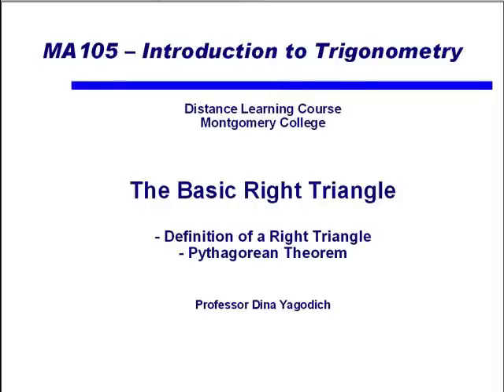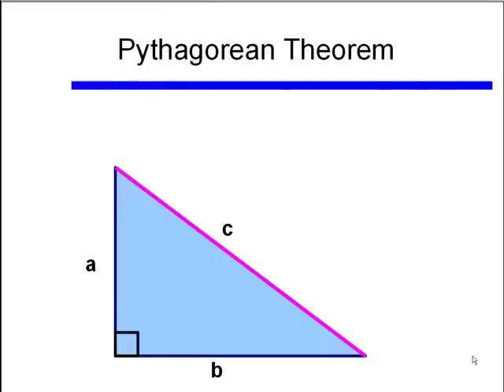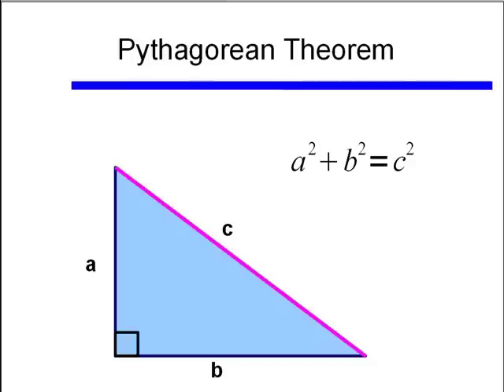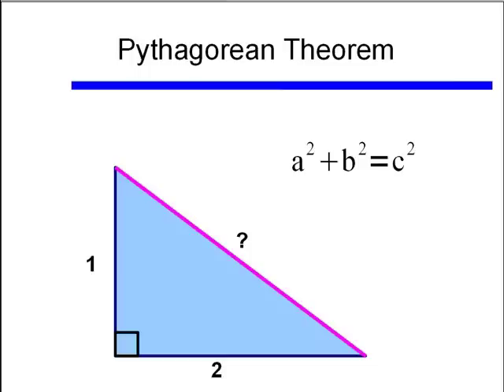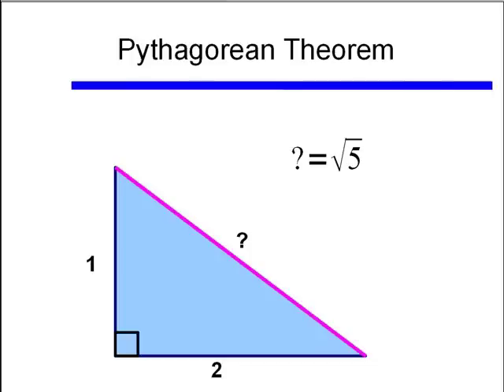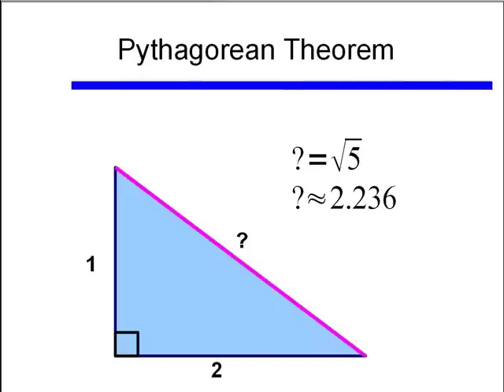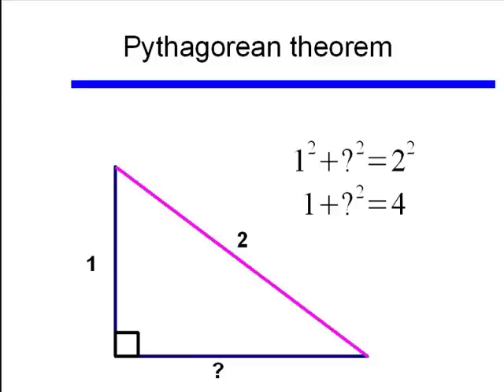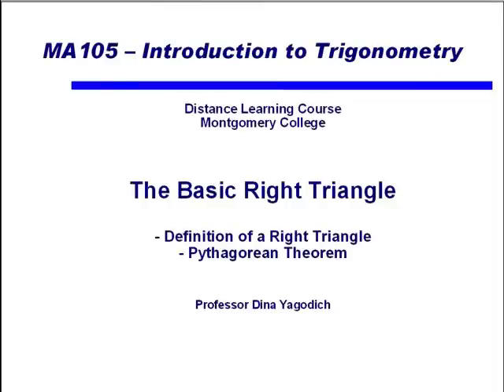Basic Right Triangle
Describes the basic right triangle.